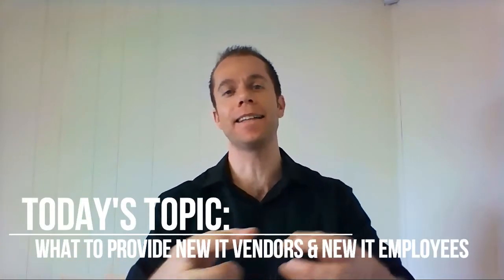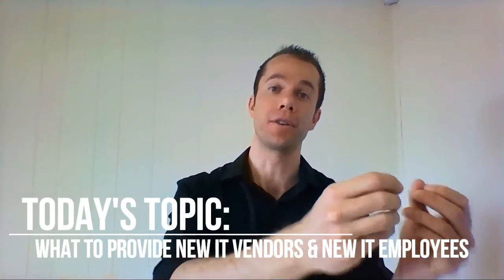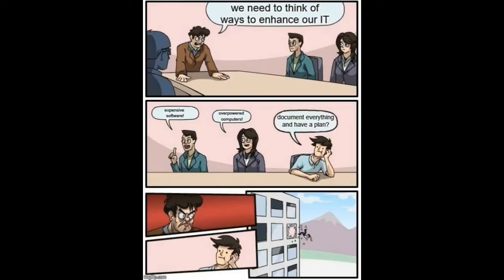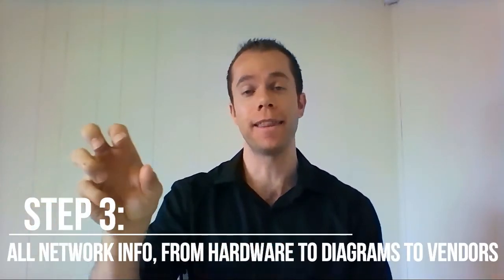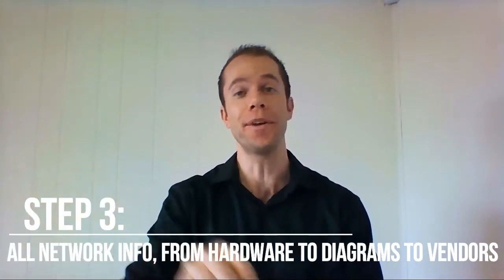What to provide new IT vendors or new IT employees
Biz Tech Tips, episode 96

Changing or adding IT folks is one of those things that can go really smoothly and easily, or it can be a complete nightmare. Even if you're not planning on changing up anyone in IT anytime soon, you should have this info all readily available (and if you have an IT vendor you definitely want this handled because otherwise you're kind of handcuffed to them)

Login credentials created or passed along for:
Server admin, firewalls, cloud services

Other access:
Physical gate or passcodes, key passwords

Network info:
ISP and Internet info, switches, wireless access points, network diagram (if you don't have, they should make one), VOIP phone or printer/scanner/copier info if also on the network

Security and Backup situation:
Network Attached Storage (NAS), direct attached storage (external hard drives), data used and space available, Storage Area Network (SAN), RAID configurations if any, antivirus, spam filters

General info:
domain and SSL certificate info, software licenses, any VPN or remote access, planned projects, recurring problems, etc.

The list goes on, but these are some of the big ones that apply to most companies. If your current IT vendor or internal IT staff doesn't have this info consolidated and easily accessible or hasn't asked for it or taken it upon themselves to put things like this together, chances are you're paying for inefficiencies.

If you are on the west coast, book a free call with me to see if we can help